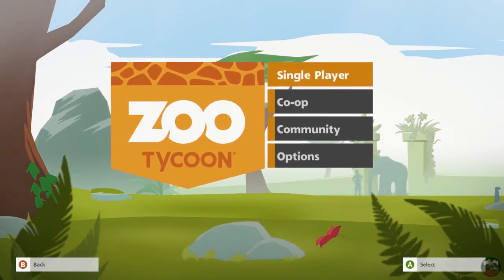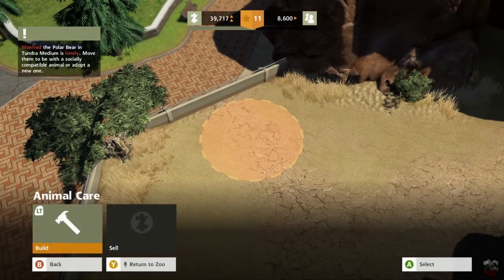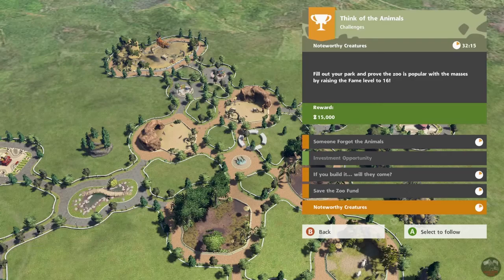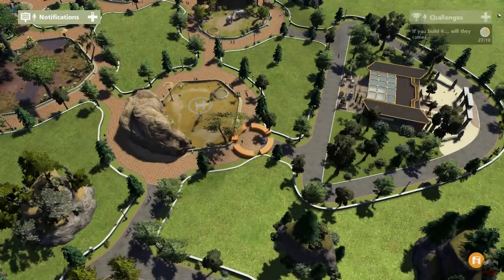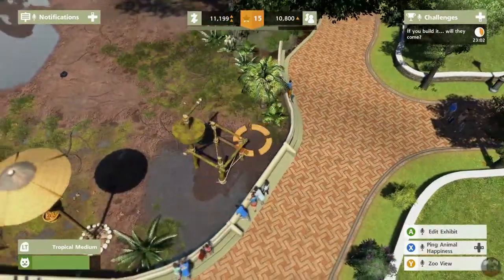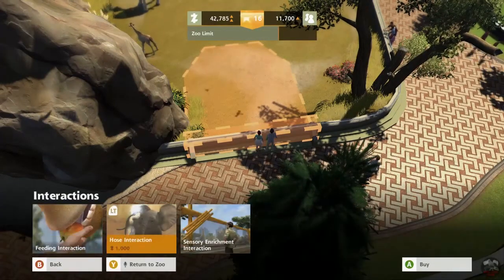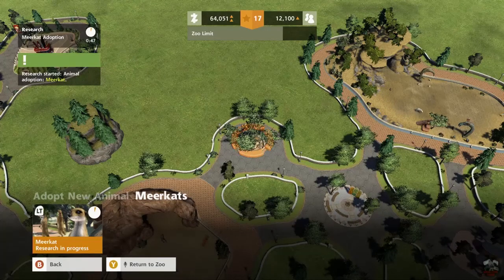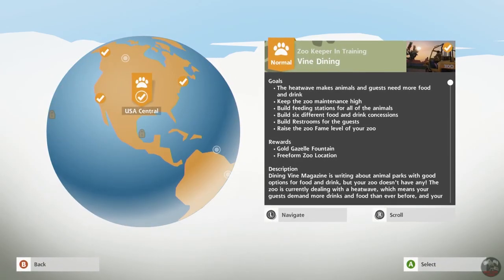Crazy Horse Gaming Look @ Zoo Tycoon on the XBOX ONE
Mike: @mike_penman
Liam: @LiamBradish

My You Tube channel has been devoted to providing reviews of video games, gameplay reviews, and walkthroughs with my commentary.